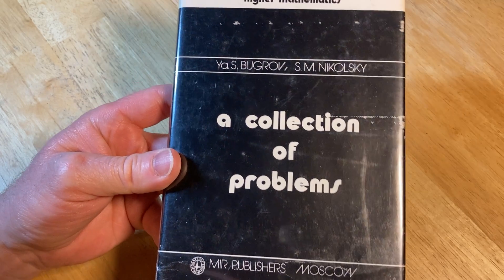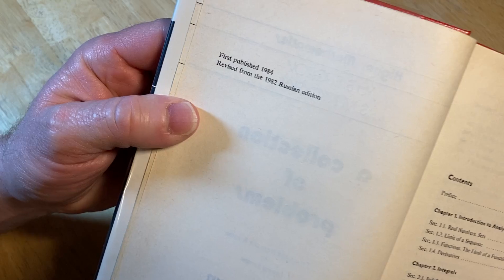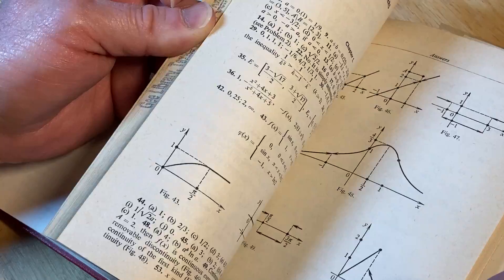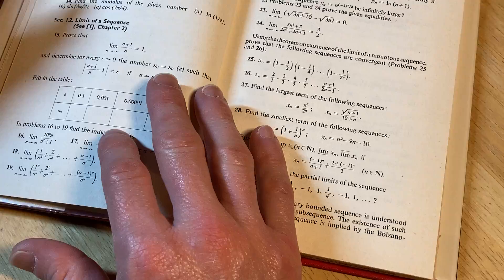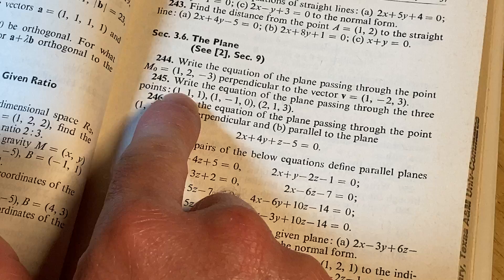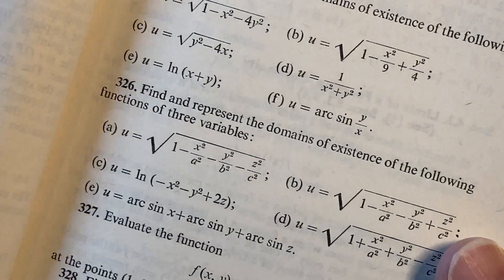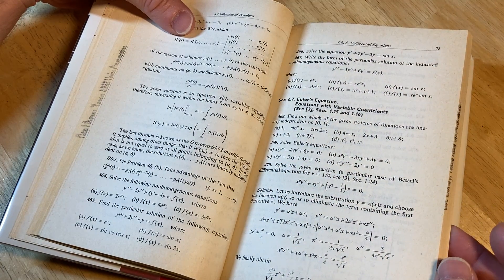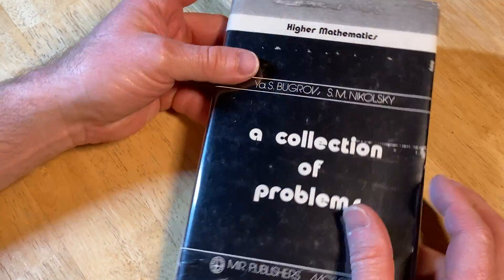a collection of problems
In this video I will show you an interesting book titled "a collection of problems". It was written by Bugrov and Nikolsky. This book is a translation from Russian and was published by MIR Publishers Moscow.